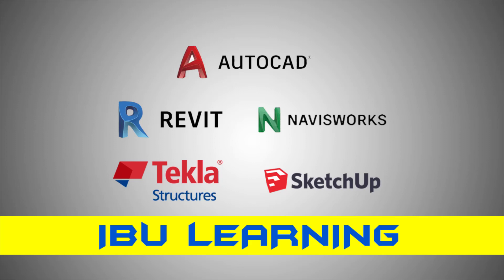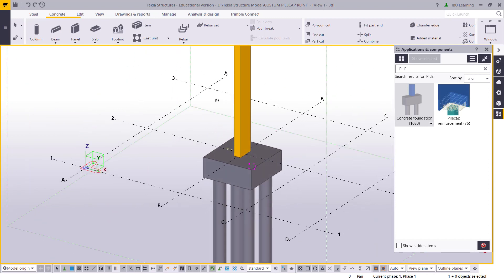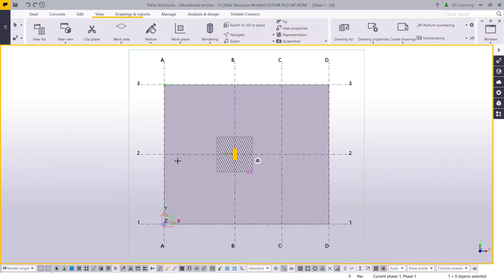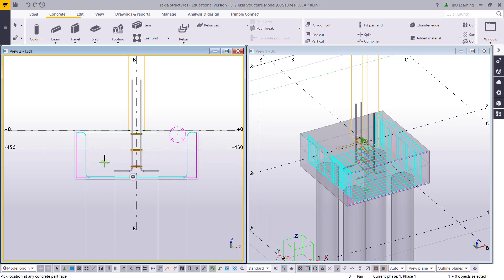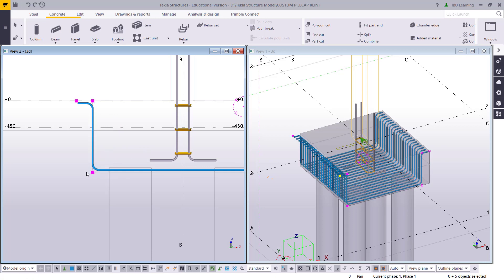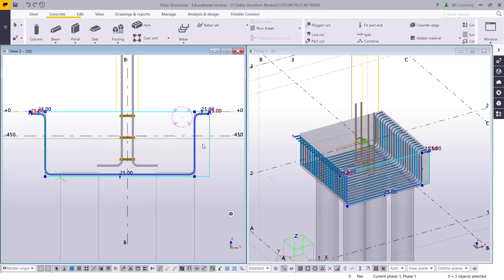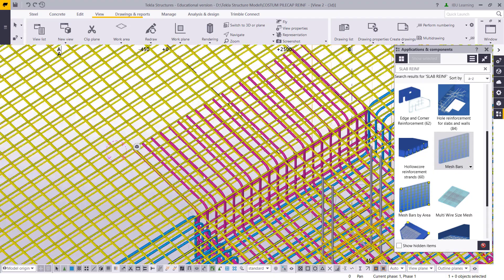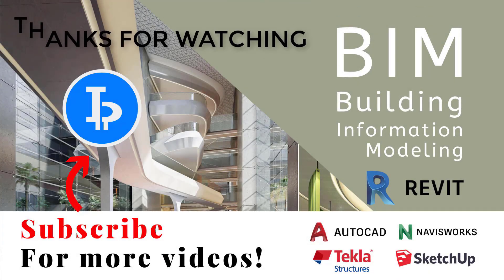How To create Pilecap Custom Rebar in Tekla Structure | Custom Foundation Reinforcement in Tekla